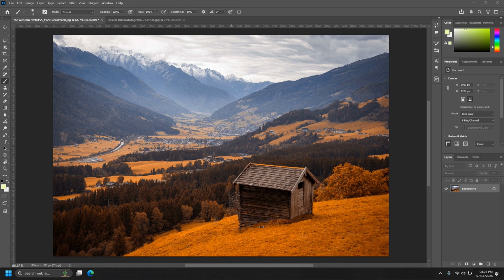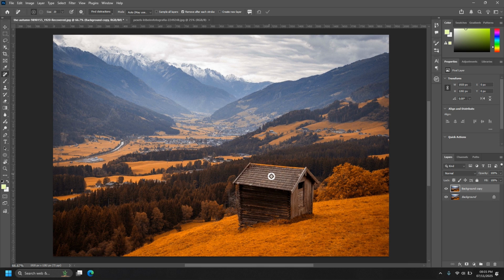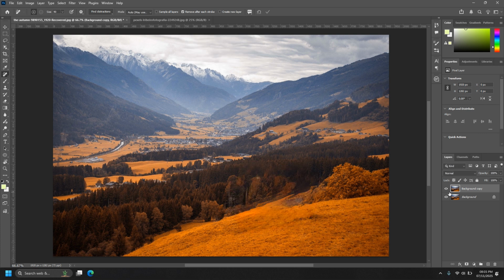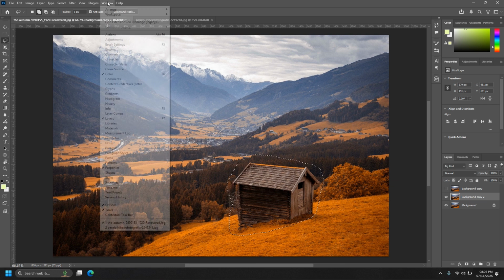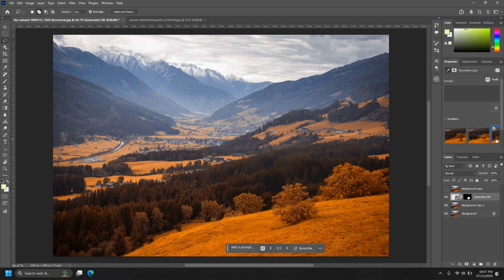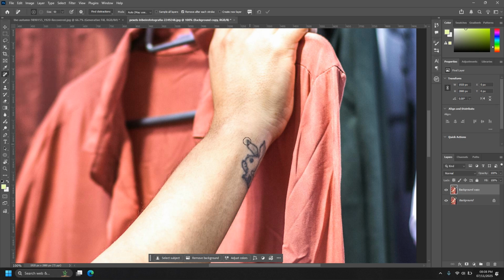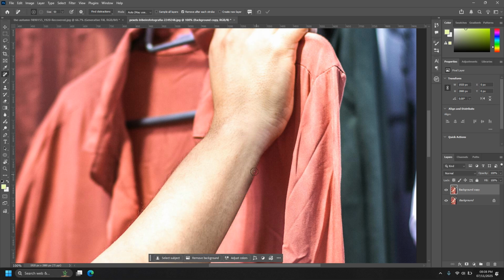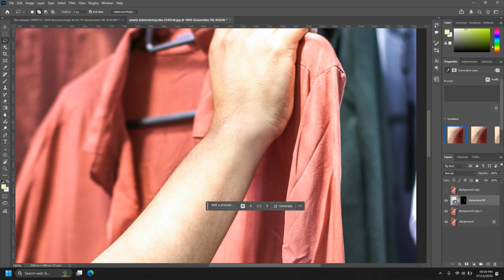Remove Objects in Photoshop | Generative Fill, Fill & Remove Tool Tutorial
Meta Description
Learn how to remove unwanted objects from photos in Adobe Photoshop using the Remove Tool & Generative Fill. This step-by-step Photoshop tutorial helps you create clean, professional-looking images quickly and easily.